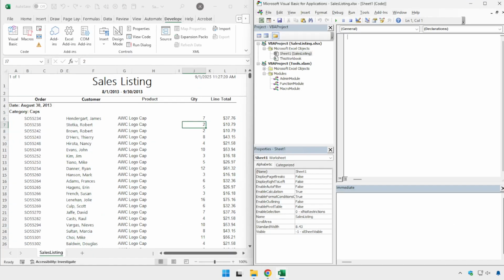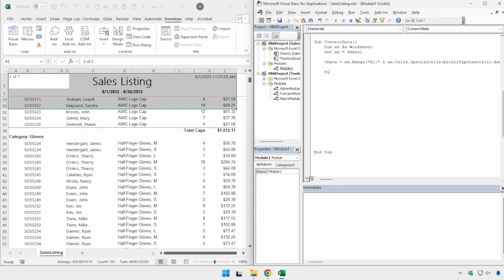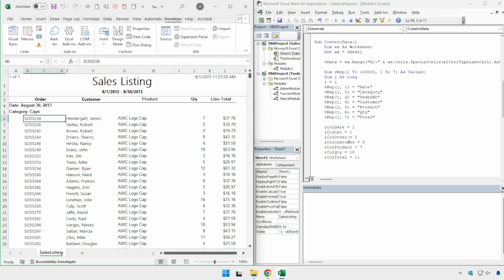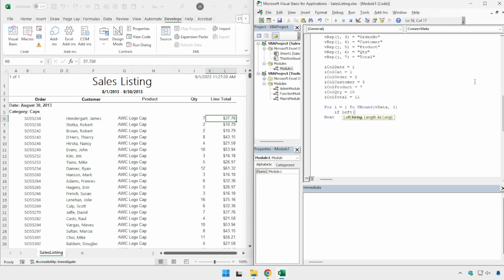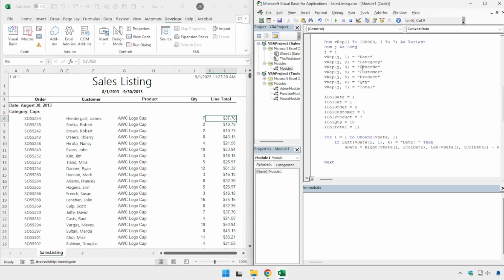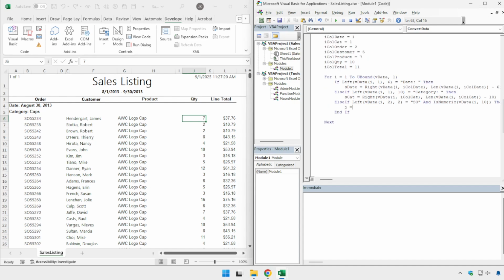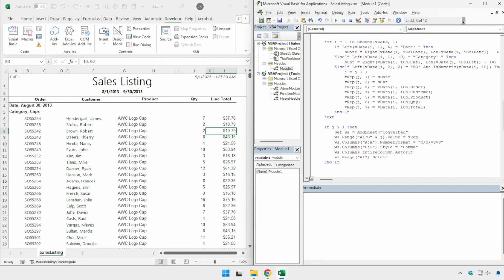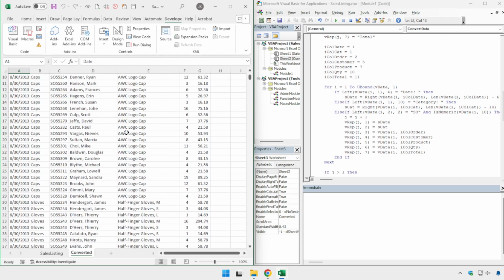How to Convert Fragmented Data to a Table In Excel Using VBA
This video walks you through a simple example of converting a fragmented Excel report into a data table that can be used for charts, pivot tables, etc.  If you've ever exported a report to Excel from an ERP system, use Crystal Reports, or have every converted a PDF to Excel, you've probably dealt with this problem.  Once you teach yourself how to spot the unique characteristics within reports, you can start converting these reports in 5 minutes. This can save you hours of copying and pasting to extract the data you need!

00:00 Intro
00:13 Create module
01:08 Extract raw data to memory
02:10 Create a blank grid in memory
03:18 Record column numbers to be extracted
05:02 Read the raw data line by line and extract needed fields
11:33 Paste report table to new sheet
13:58 Run the macro
14:32 Conclusion